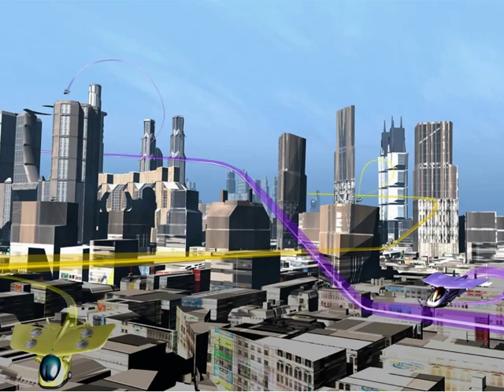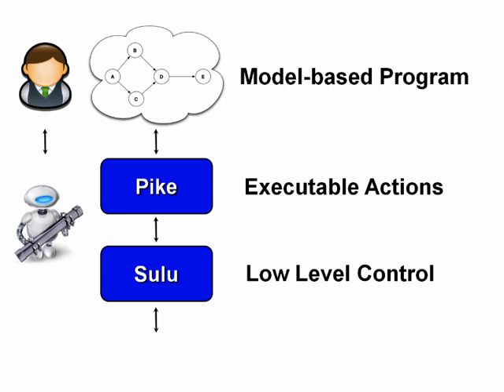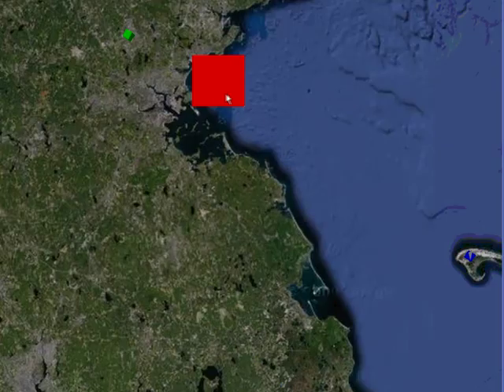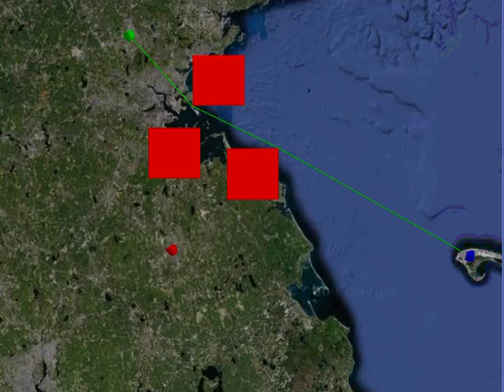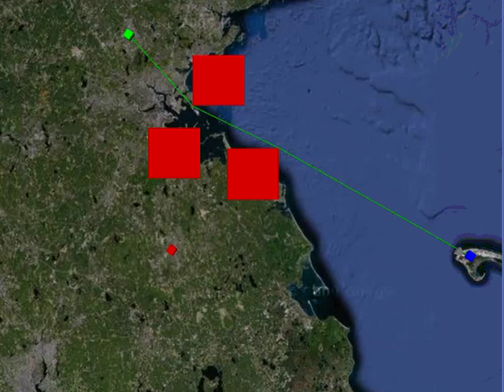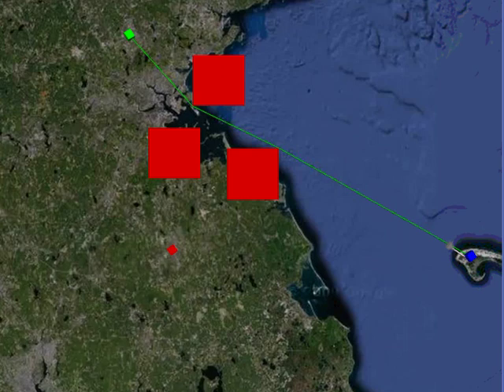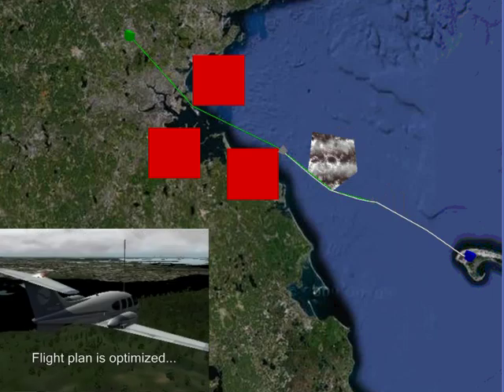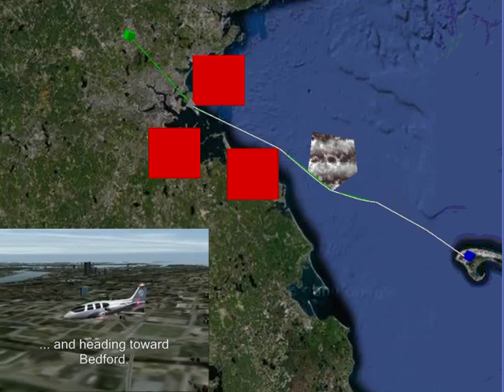Personal Aerial Transportation System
The Boeing company is interested in autonomous air vehicle planning and control. The current scenario is to navigate an air vehicle from a starting point to the destination or alternate landing site, while avoiding certain areas such as airports and storms, minimizing the cost along the way, and satisfying timing constraints such as flight time between milestones and total flight time.